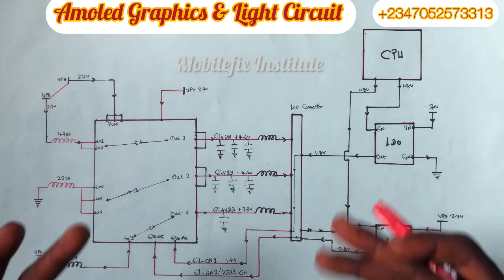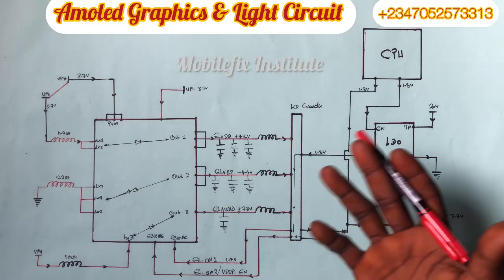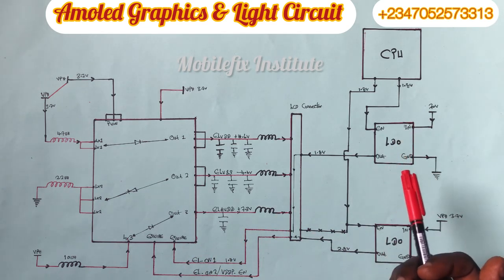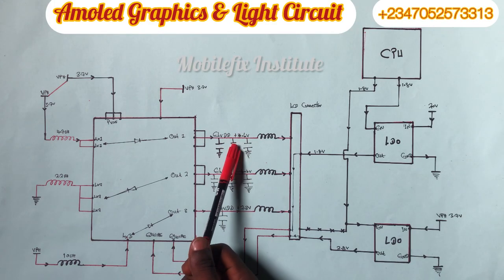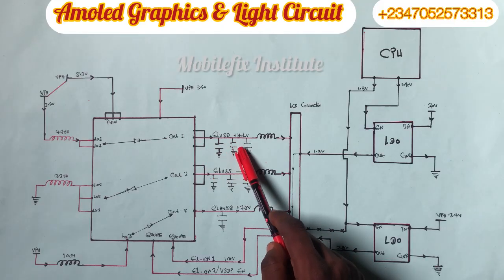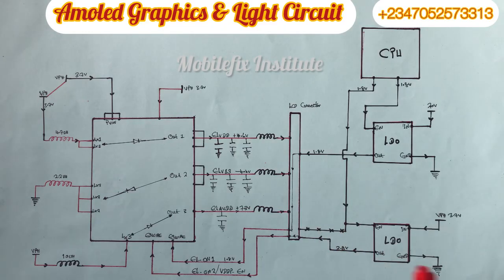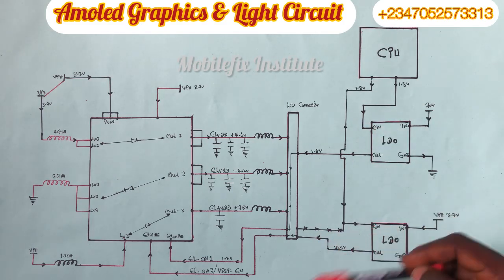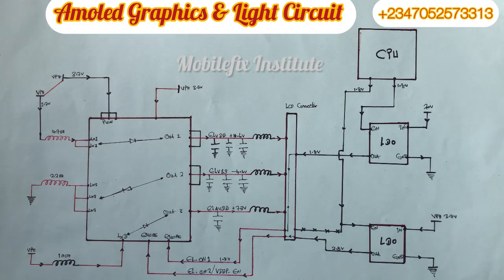How Amoled Graphics & Light Circuit Works